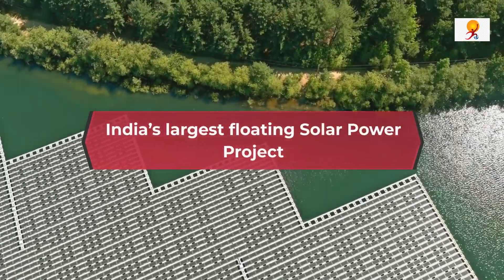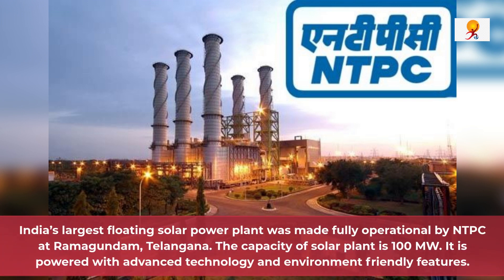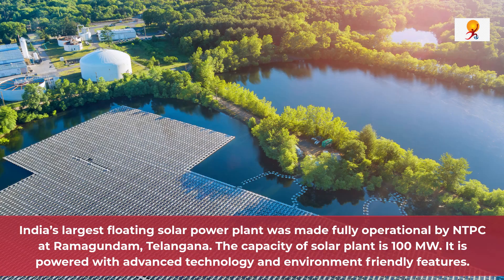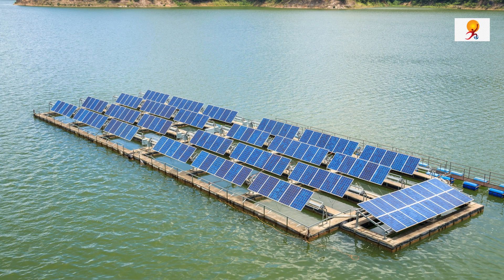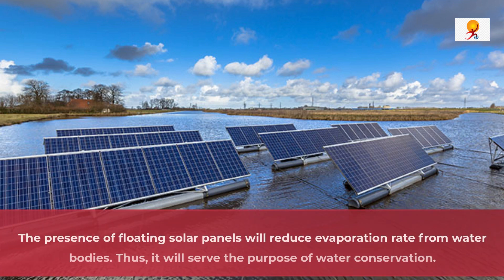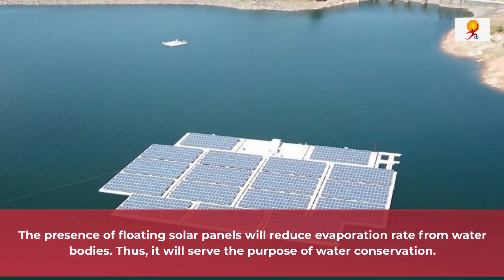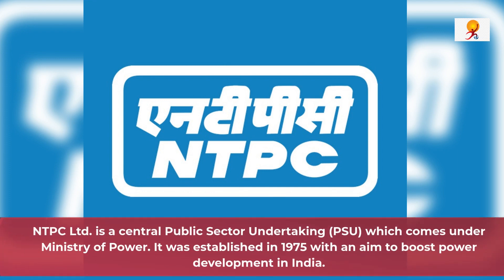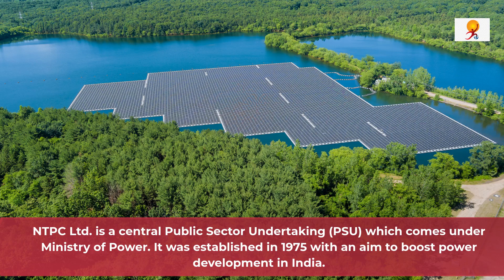NTPC Commissioned India’s largest Floating Solar Power Project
India’s largest floating solar power plant was made fully operational by NTPC at Ramagundam, Telangana. The capacity of solar plant is 100 MW.
It is powered with advanced technology and environment friendly features.